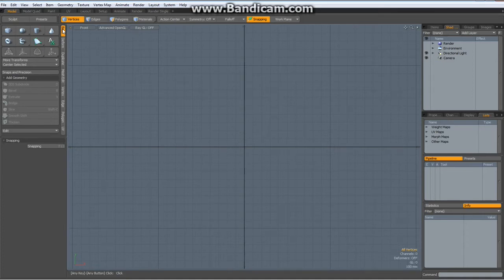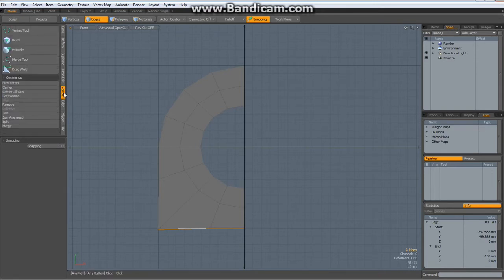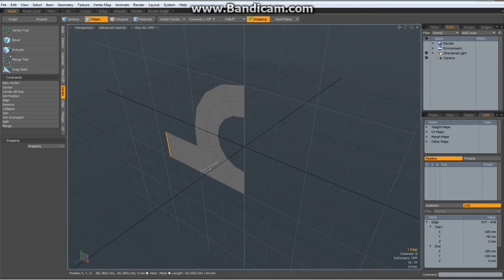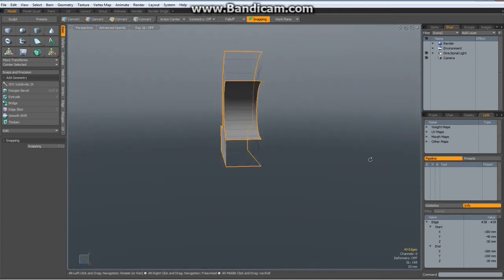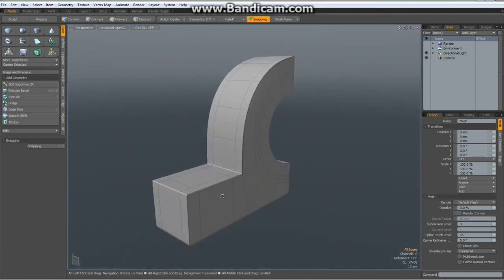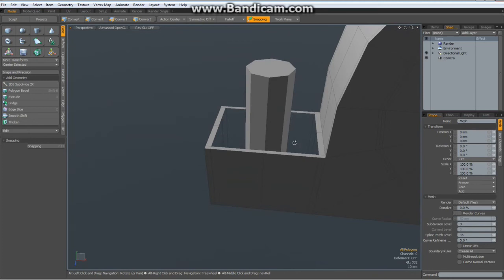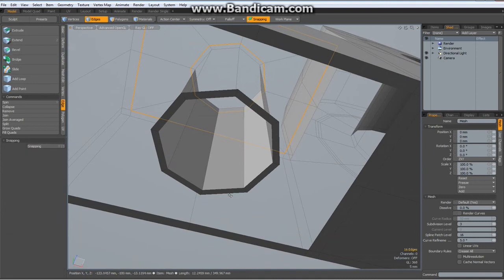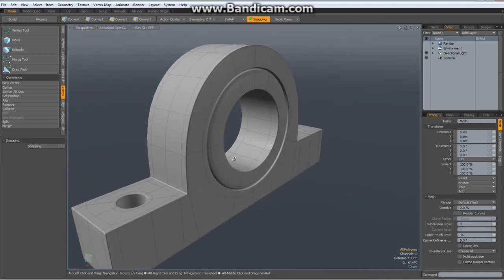Modo 501 From 2D to 3D Part 8 - Modeling a bearing block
This video explains some tricks and alternatives to Bolean operations. It relies on edge sharpening with Pixar subdivision which is only available in Modo 501 or later.